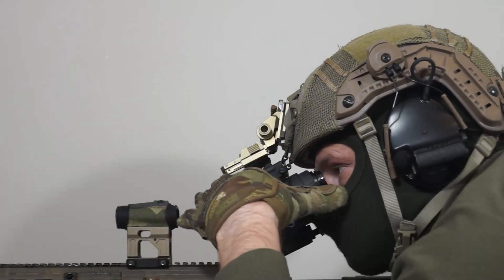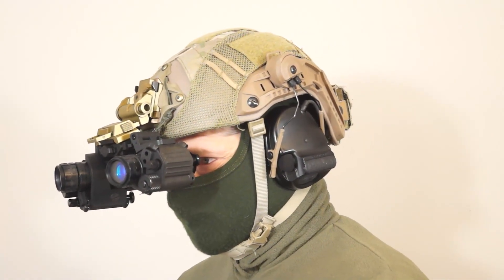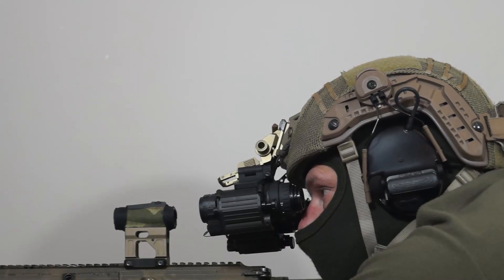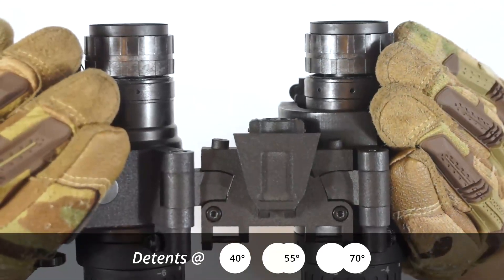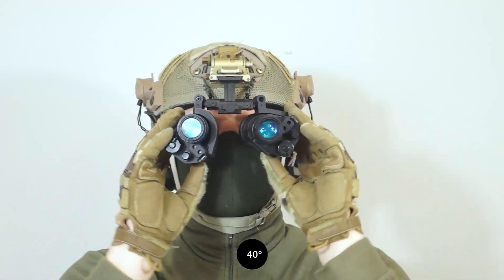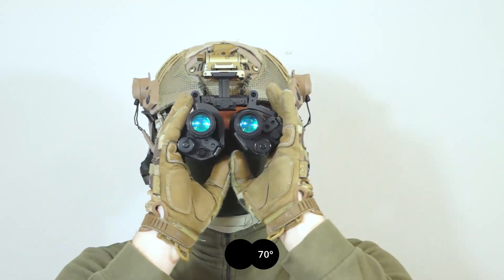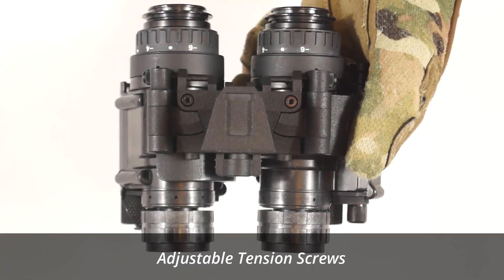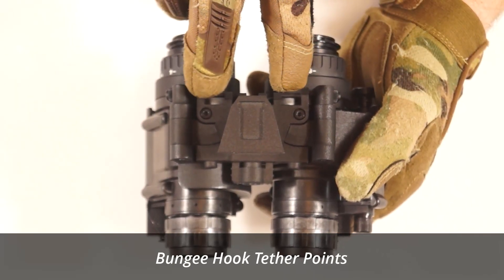Prone-Pan Bridge For Dual PVS-14 Night Vision Devices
With night vision and thermal becoming more widespread, the ability to keep a low profile is becoming more important at night. The new prone panoramic bridge allows you to quickly and easily switch between standing and prone tilt settings via a button push that can be operated with either hand. The bridge has also been designed to allow you to quickly and easily switch field of view (FOV) to suit the environment you are in, whilst ensuring the angle is the same for both eyes.

The prone setting gives you an additional 15 degrees of tilt. This means that you can look forward, through the top of your eyes, when in the prone position, crawling or crouching. It also makes passively aiming through a red dot more comfortable at night when prone.

The bridge features pre-set detents for 40, 55 and 70 degrees field of view. The bridge also has interpupillary distance (IPD) thumb screws so that you can set the correct distance for your eyes. Once set for 40 degrees the IPD screws also maintain the correct distance, to suit your eyes, at 55 and 70 degree FOV. The thumb screws use locking nuts to prevent the setting from moving.

The design of the bridge has been optimised to minimise vertical and front to rear movement of the eyepieces when adjusting FOV, so you should not need to adjust your helmet mount.

The bridge can be used with dual PVS-14s or as a mono. It comes with blanking plates, so that it can be used as a mono for either the left or right eye.

The tension in the joints can be user adjusted to your preference.

The bridge has bungee retention tether points at the rear to help stabilise the bridge.